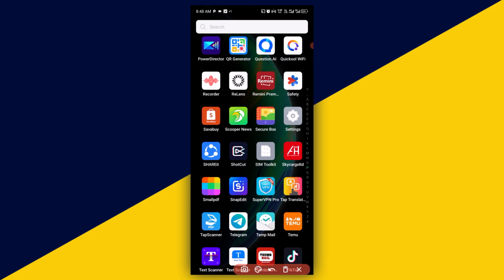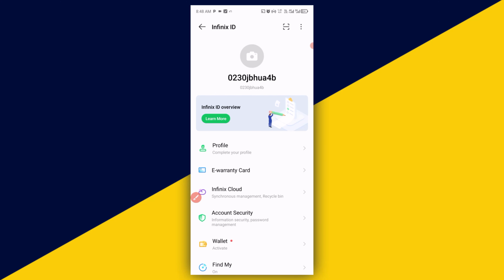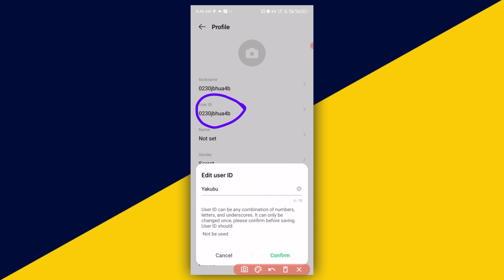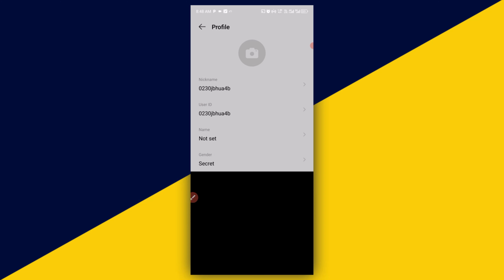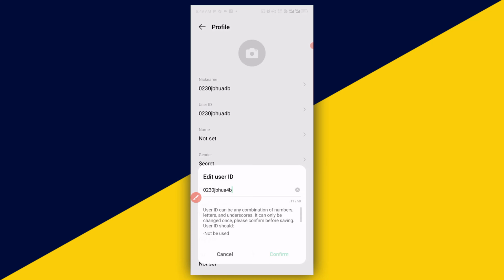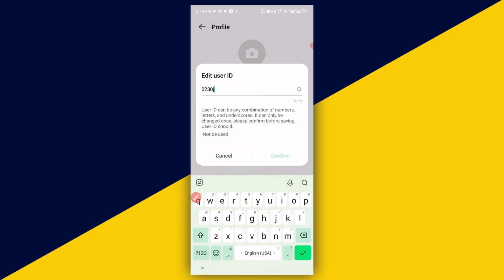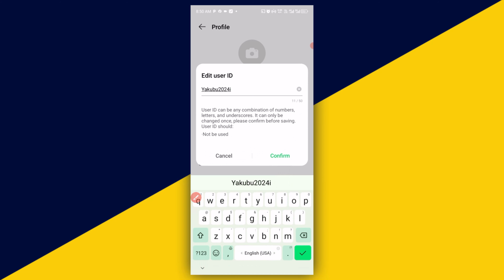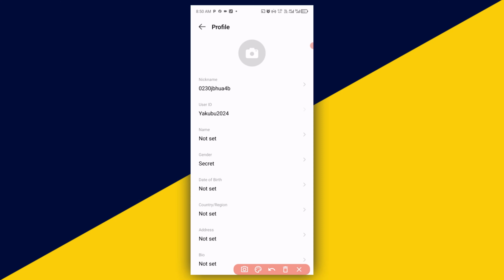How to change your user ID on infinix phone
In this video, we'll walk you through the steps to change your user ID on your Infinix phone. Whether you want to personalize your device or update your details, this guide will help you modify your user ID quickly and easily.

🆔 What You'll Learn:
- How to access the user settings on your Infinix phone
- Step-by-step instructions to change your user ID
- Tips for managing your user profile and keeping your information up-to-date

🔧 Why Change Your User ID?
Changing your user ID can help you personalize your device, improve security, or simply update your information. It's a straightforward process that enhances your overall user experience and keeps your device aligned with your preferences.

💡 Pro Tips:
- Choose a user ID that is unique and easy to remember.
- Regularly update your user information to keep your profile secure.
- If you encounter any issues, refer to the user manual or contact Infinix support for assistance.

If you found this video helpful, don't forget to give it a thumbs up, leave a comment, and subscribe for more tutorials and tips on getting the most out of your Infinix phone.